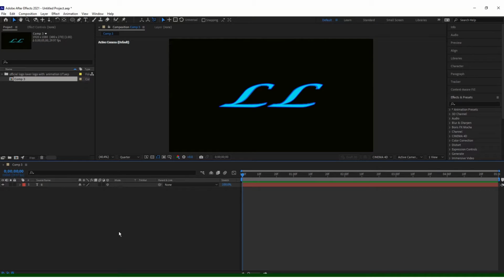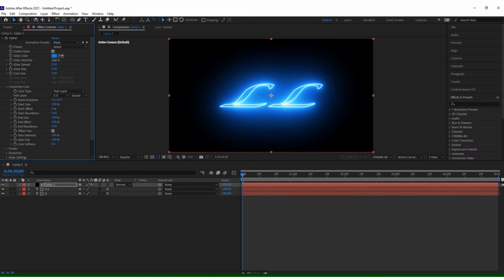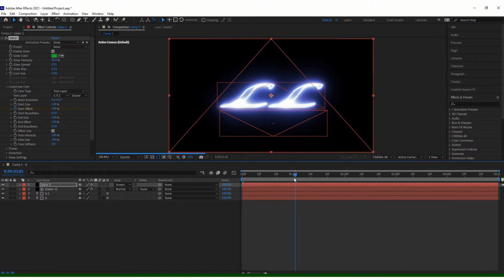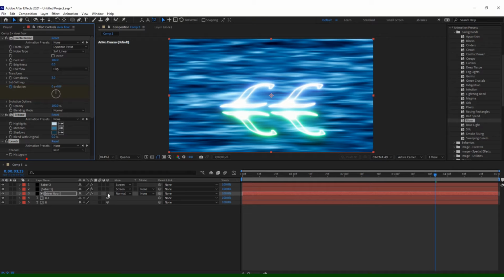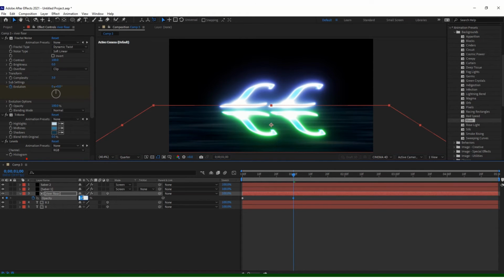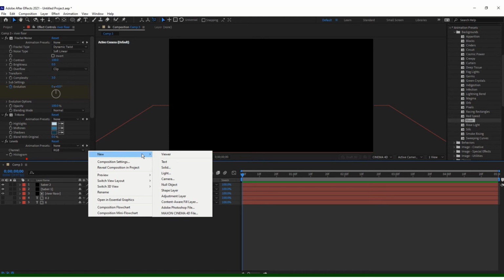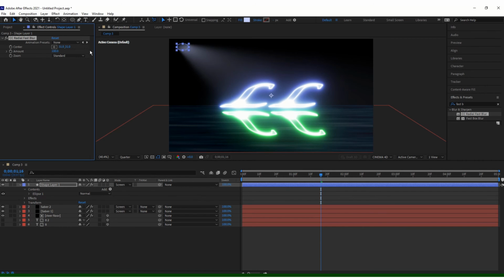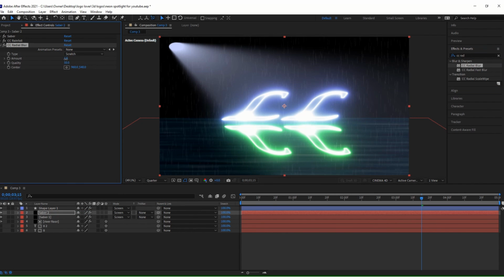How to Make a Neon Logo in After Effects (with Saber Plugin)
Learn how to create this Neon logo Animation in Adobe After Effects with this beginner friendly tutorial video.